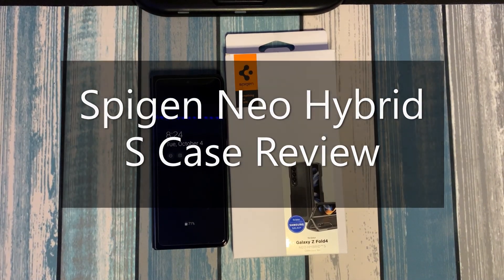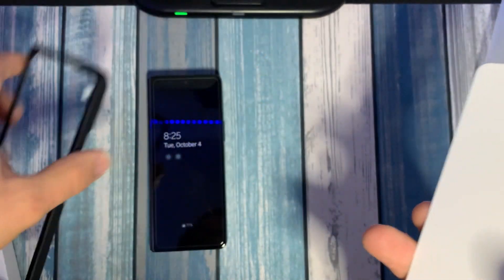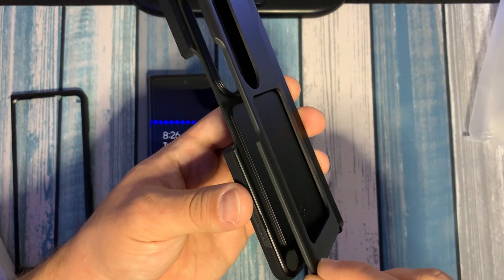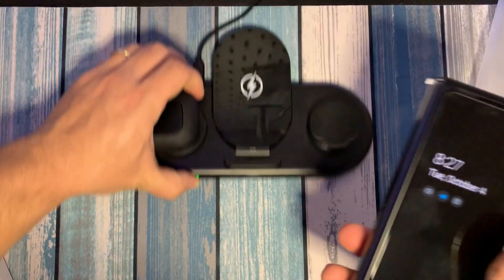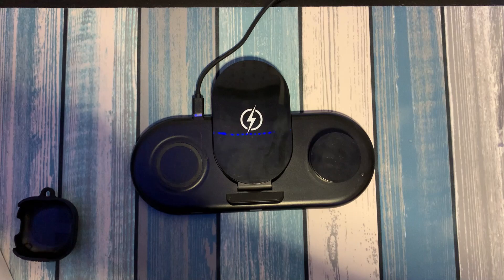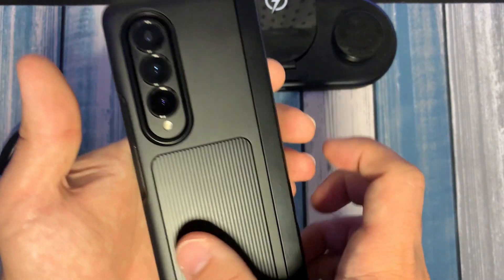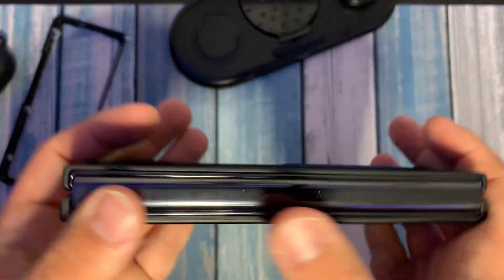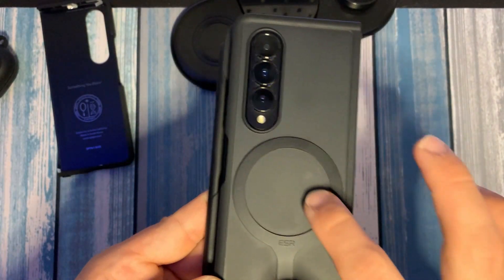Z Fold 4 Case Reviews | Spigen Neo Hybrid S | It's ok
Spigen Neo Hybrid S

As much as I wanted to love this case I am left feeling like there is something missing.  Do you see what I see? Is this an ideal case for you?

The Good:
+ Sleek Professional Look/Feel
+ Drop Protection Without The Bulk
+ Kickstand Feature
+ Seamless feel on front screen
+ Seamless access to volume/power keys

The Subjective:
~ Expensive For Just A Kickstand Case
~ Adhesive Strips on Front & Back
~ No Hinge Protection
~ Kickstand doesn't work that well on sleek surfaces

The Bad:
- Kickstand Feels Flimsy
- Quality doesn't feel the same as other Spigen cases for the price, i.e. Slim Armor Pro

Torras S-Pen Case
ESR HaloLock MagSafe Ring
Anker MagSafe Ring Holder
Screen Protector I Use
Lens Protector I Use
Please be mindful of anybody pretending to be other youtubers to say you won anything and is requesting you send any money. I want this channel to be as safe as possible for all viewers and subscribers. I highly recommend you watch Flossy Carter's video on it.